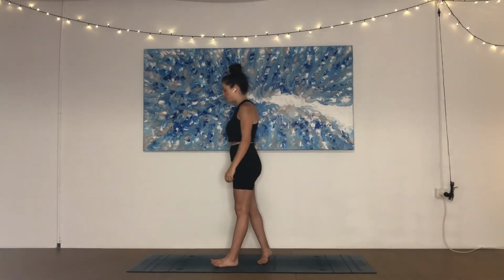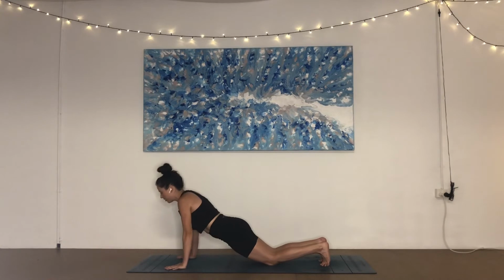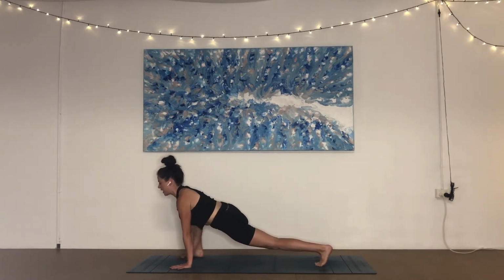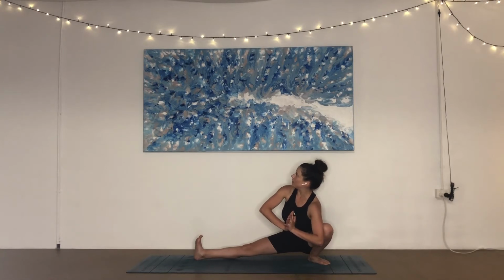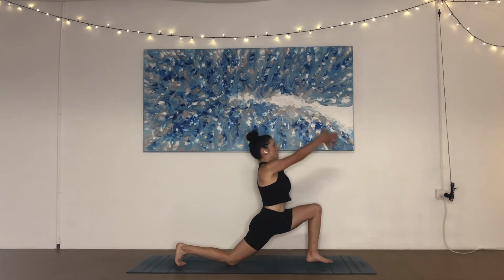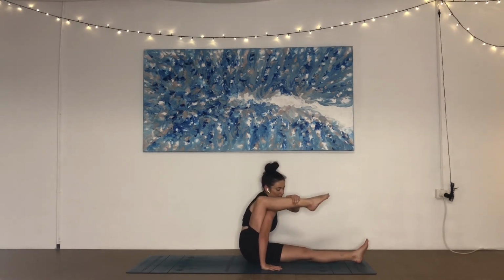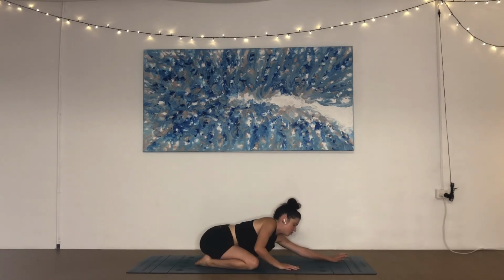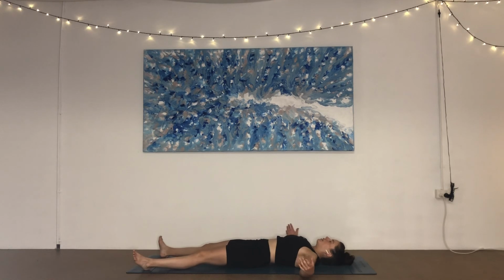20 min Hip Opening Vinyasa Flow | Intermediate Level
Hi yogis, hope you enjoy this flow that focuses on hip mobility and flexibility. It also includes and optional a fun arm balance :)

Maddy x